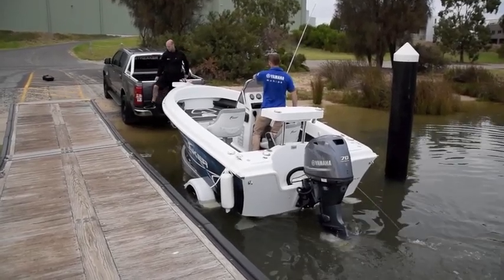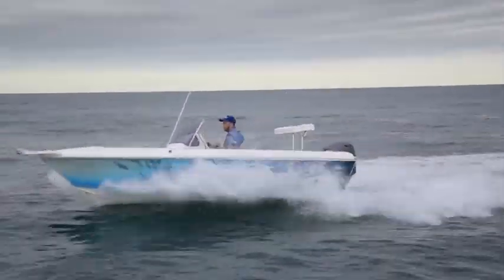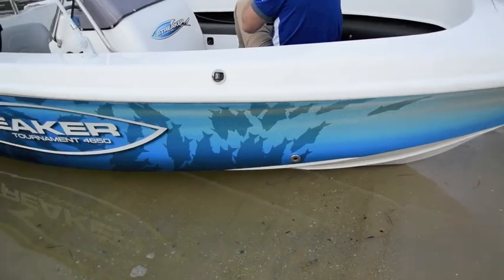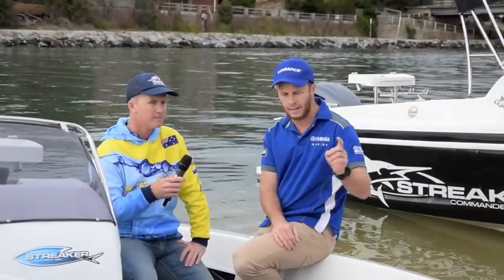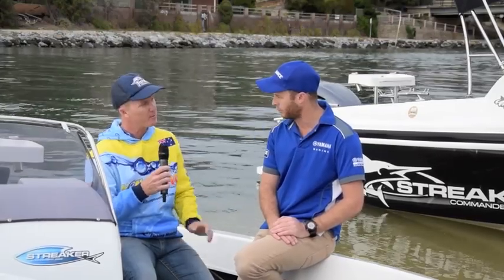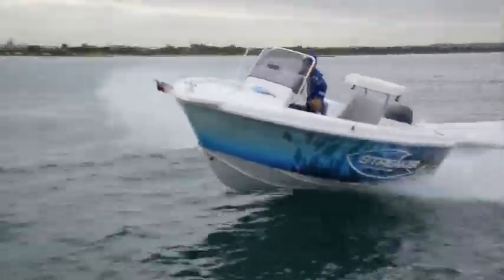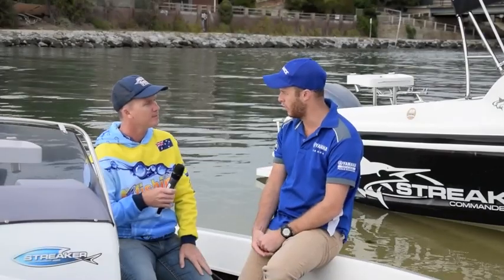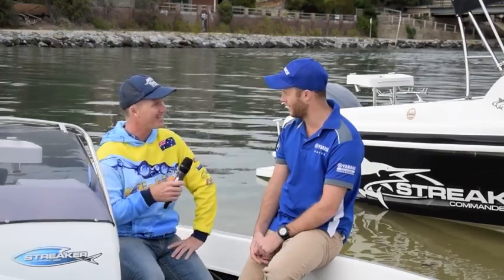Tested | Streaker Tournament 4850 with Yamaha F70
Sean Savage takes Steve Morgan through the features of the Streaker Tournament 4850 - the smallest boat in the Streaker range and the only side console they make.